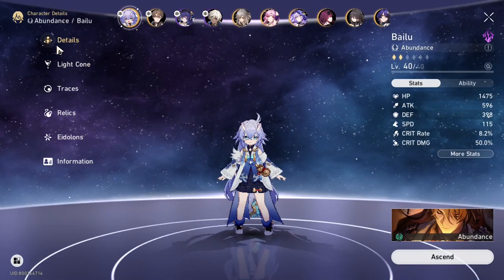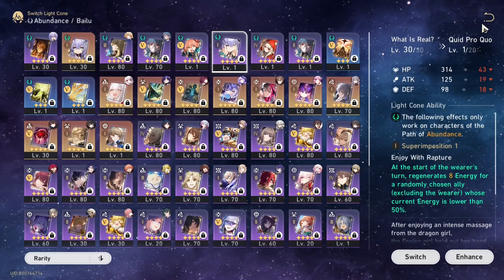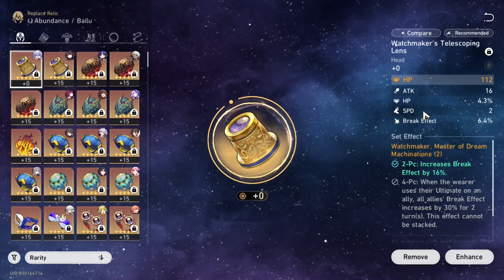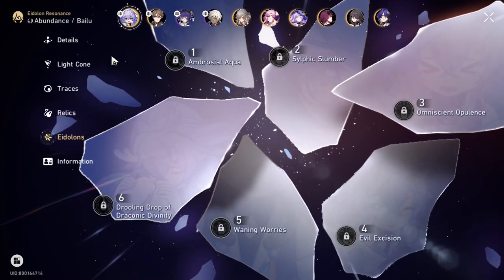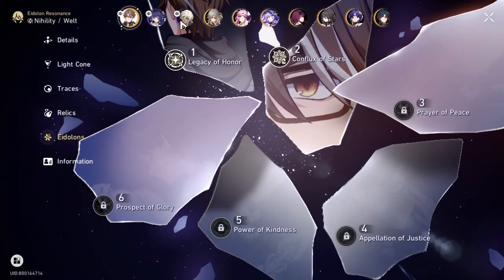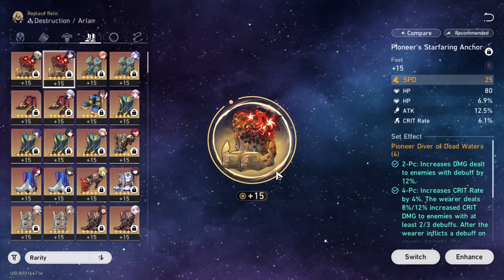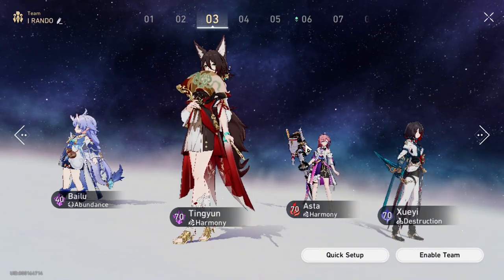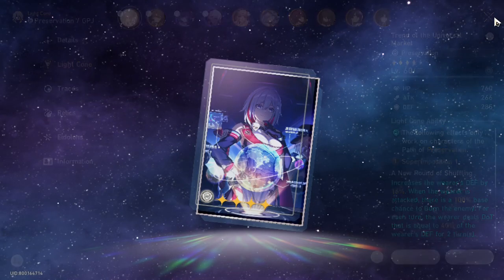Gallagher Early Builds for F2P!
Gallagher will release alongside Acheron and Luocha's banner so naturally for those that are looking interested in the resident sax-bartender enjoyer, i've prepared a rudimentary build video going over my thoughts on the optimal Gallagher builds, primarily for F2P, on all investments.

Hello all! I'm GPJ. I'm currently making guide videos and discussions regarding Honkai Star Rail.

Be good to one another.